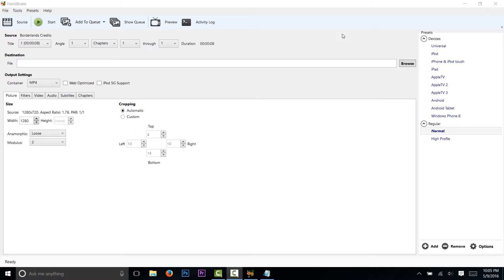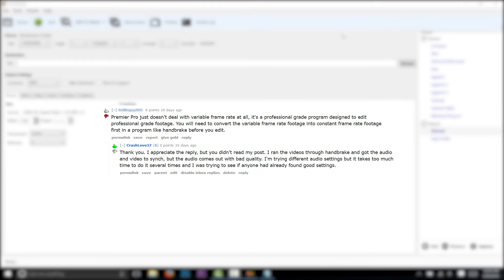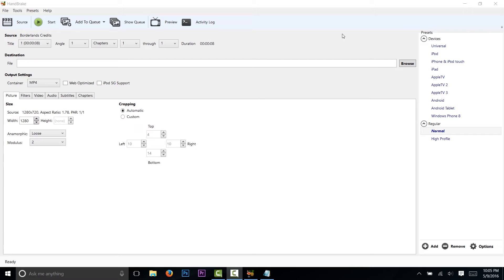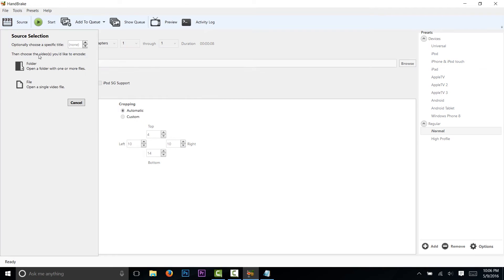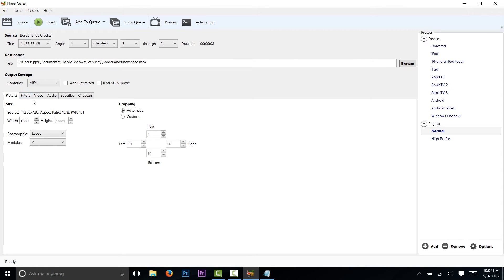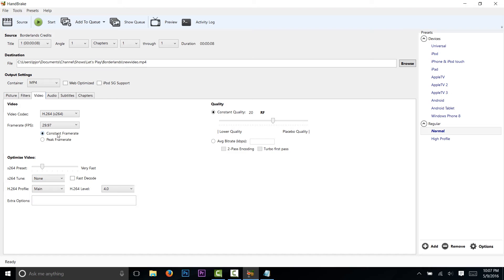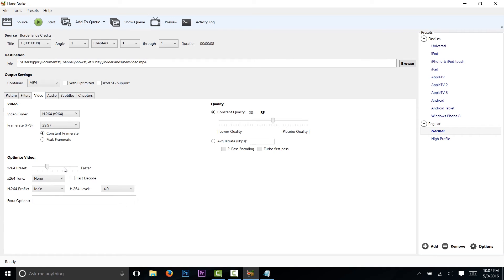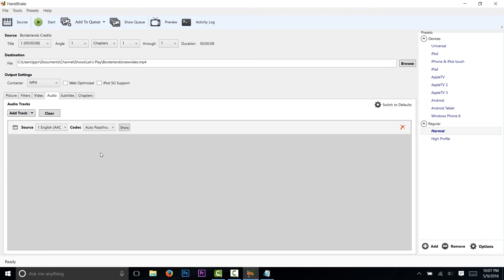Adobe Premiere Audio Desynch **Fix** Variable Framerate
Having trouble with your footage becoming desynchronized in Premiere Pro? This is a big problem, especially with Twitch VODs. I'll show you how to fix it using Handbrake.